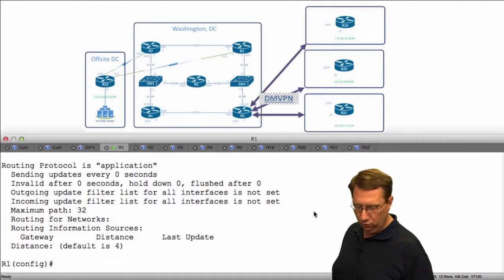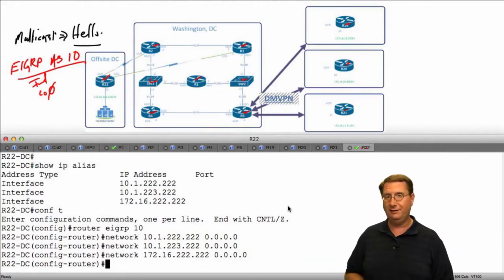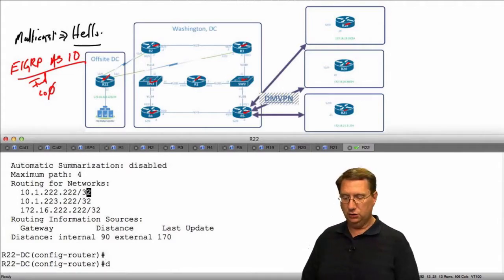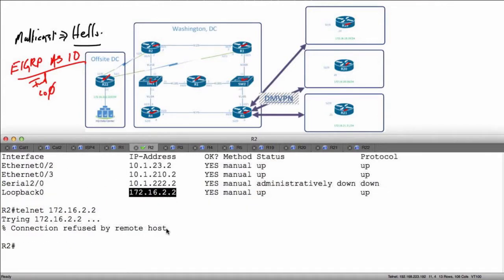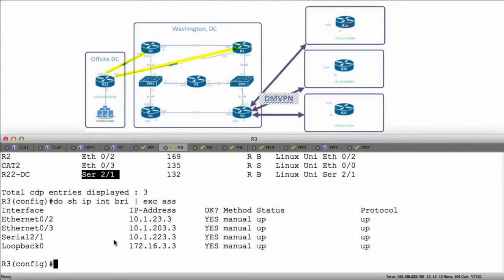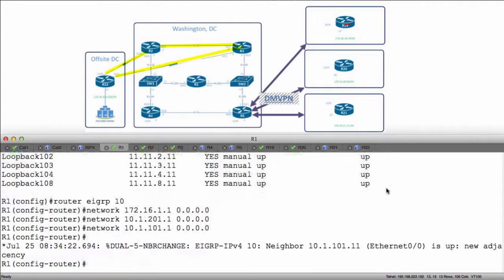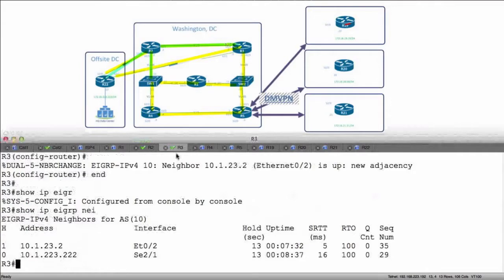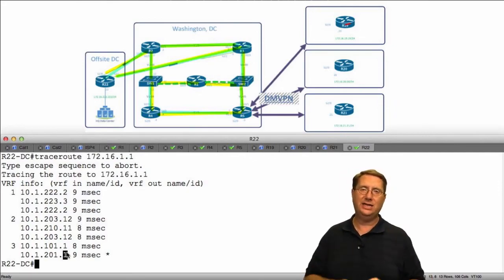40 IPExpert EIGRP Basic Neighbor Adjacency and Advertisement